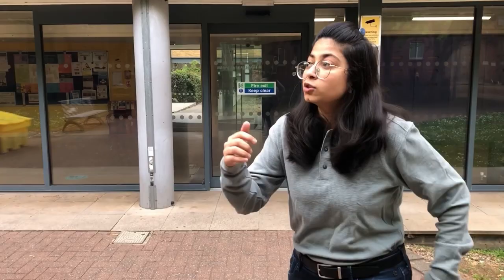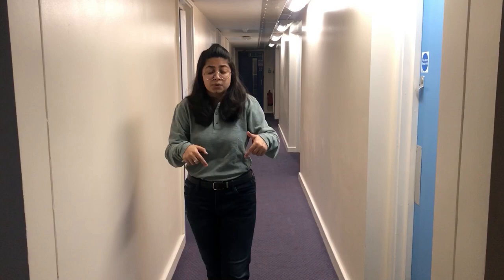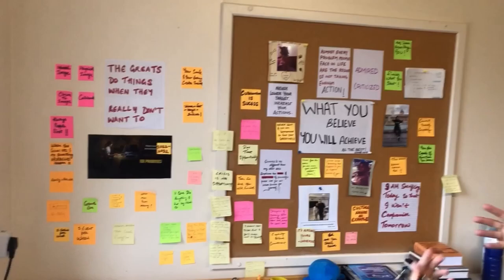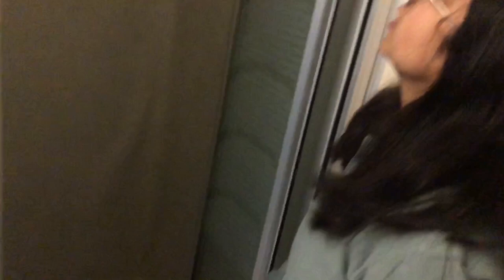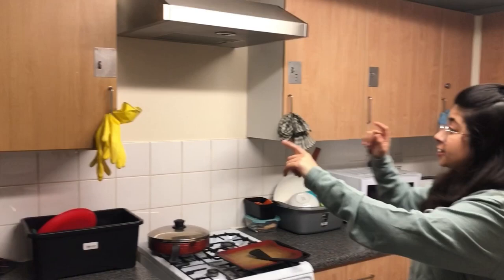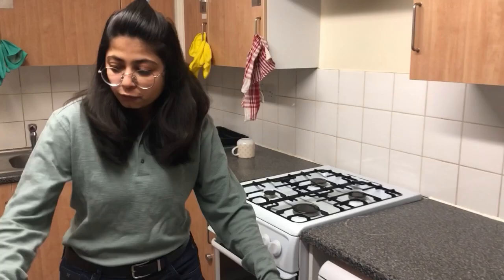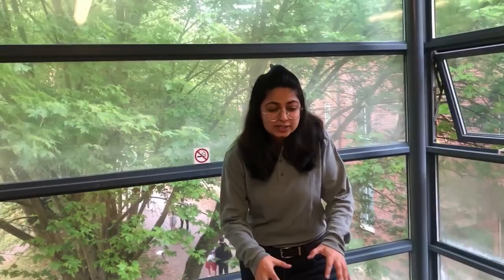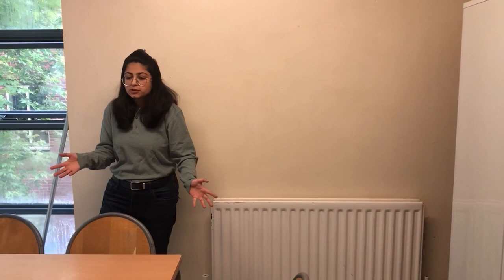My University Accommodation Tour in London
This is my university Accommodation !! I hope from this video you will have an Idea about how accommodations in general looks like in the UK !!

The main things covered in this video are-
1. Student life in UK
2. Study in UK
3. Study in England
4. Study in London
5. Part time jobs in UK
6. International students in UK
7. UK students news
8. Indians in UK
9. Living expenses in UK
10. Informative videos for UK students
11. Student life in UK
12. Jobs in UK
13. Indian youtuber in UK
14. How to find accommodation in UK
15. Cheap accommodation in UK
16. Student Accommodation in UK
17. Visa application experience

Please help other students who are struggling by sharing this video

* Be the reason someone believe in goodness of people*

Regards,
Rinki